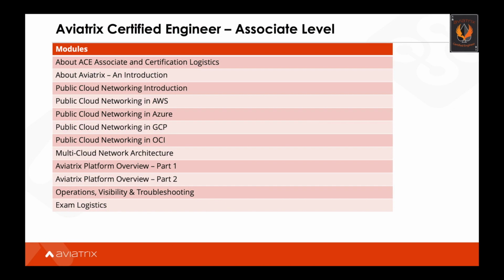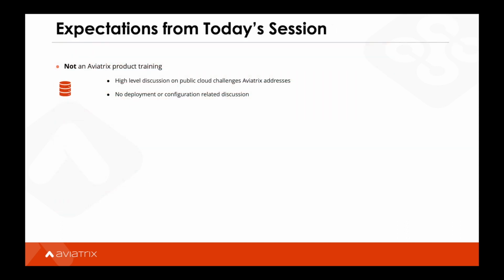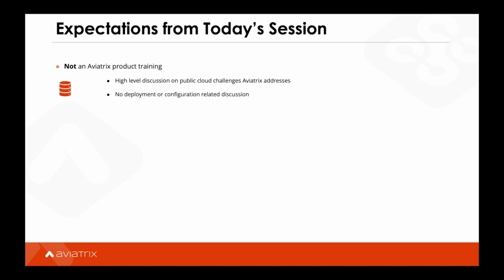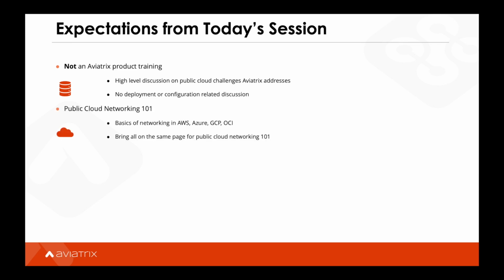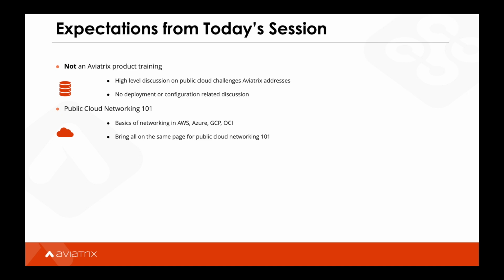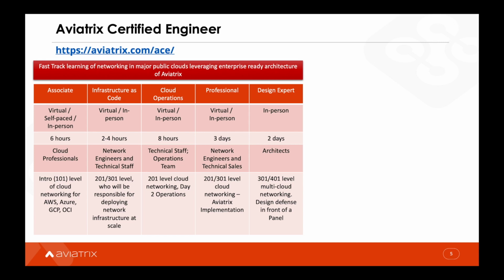1 - About ACE Associate Training | ACE CERTIFICATION